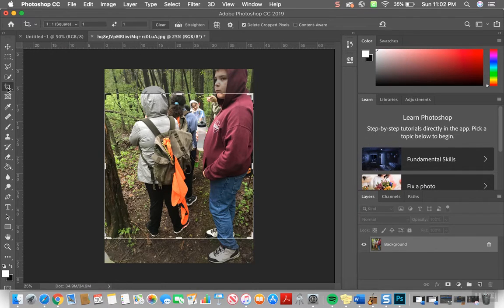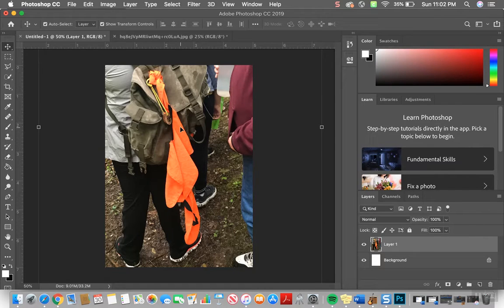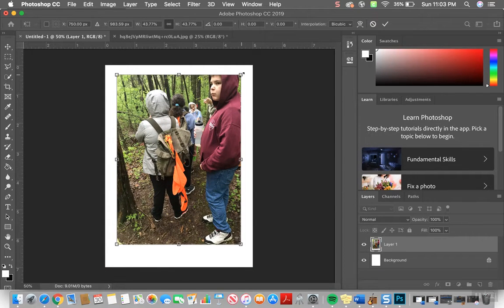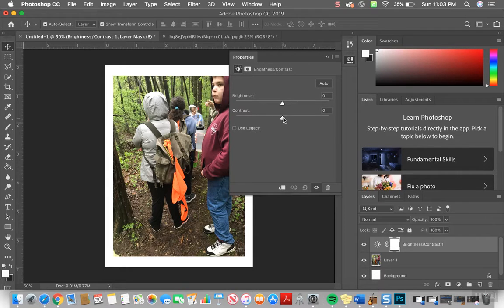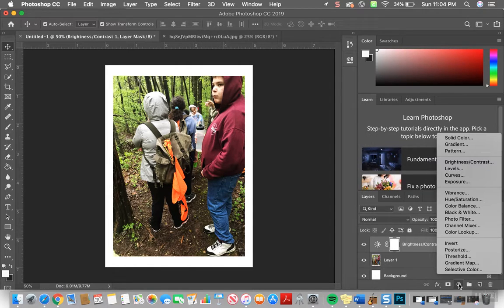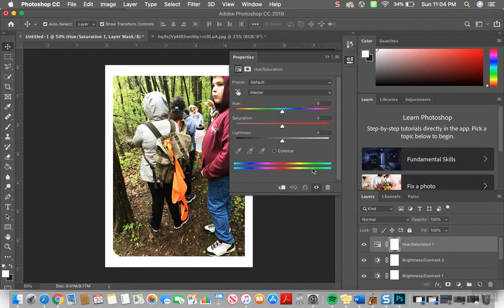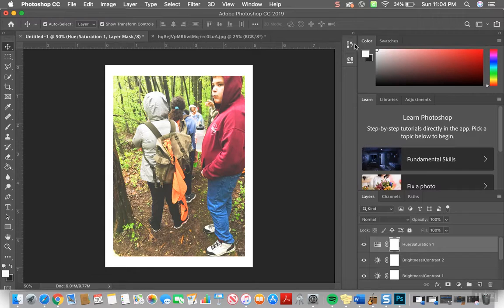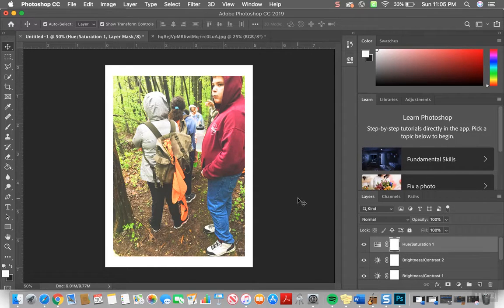How to do a Basic Photo Edit in Photoshop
Basic photo edit in photoshop